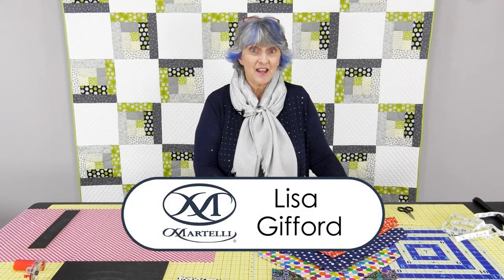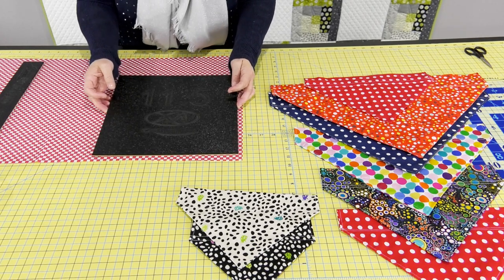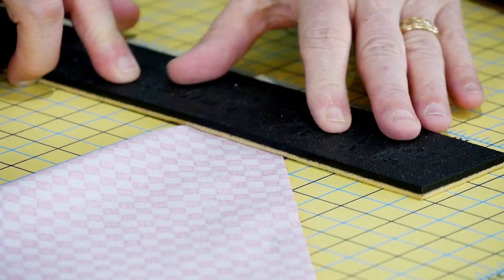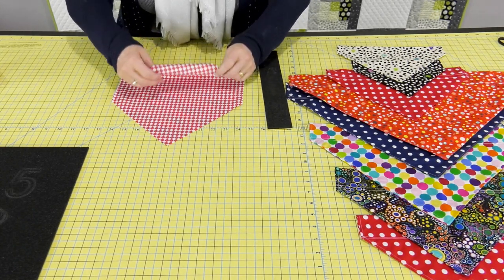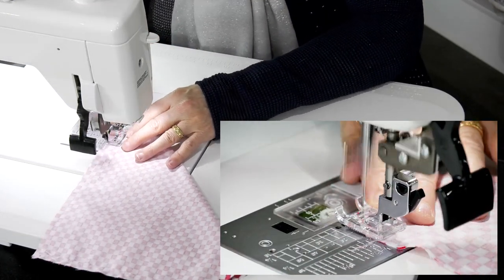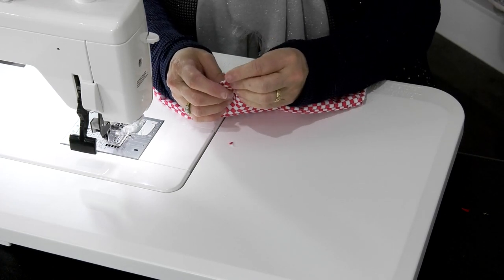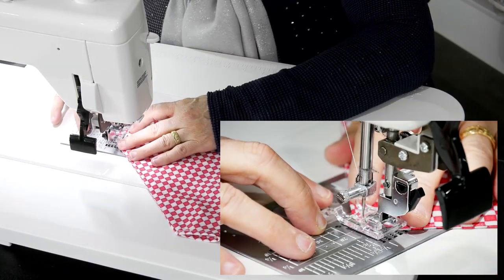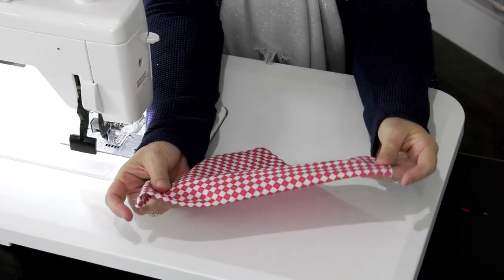Creating With Martelli: Dog Scarf Tutorial